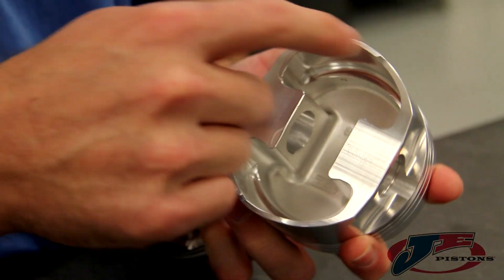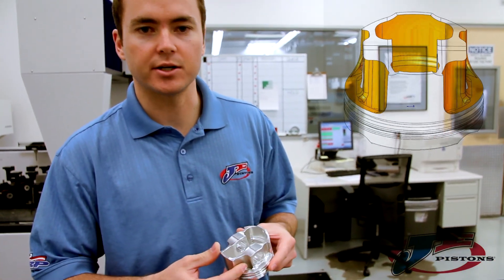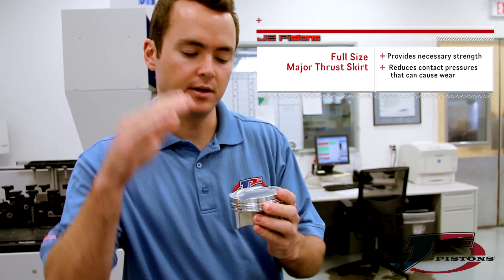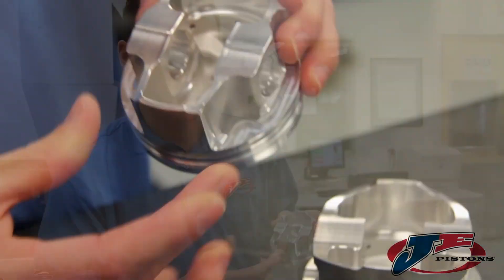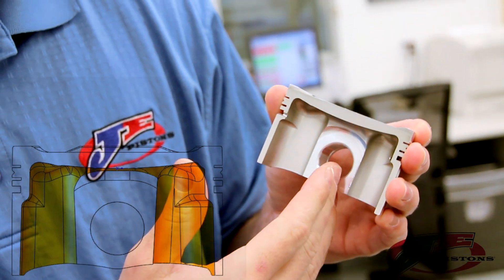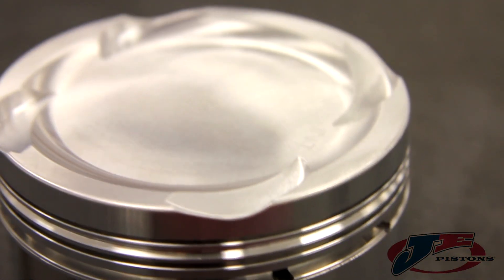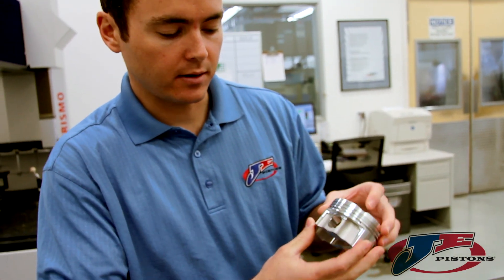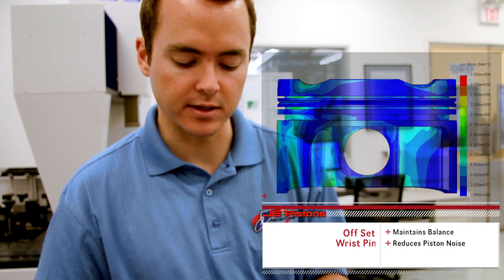JE Pistons Asymmetrical Design Overview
JE Pistons explains the features and benefits of their new asymmetrical piston design.